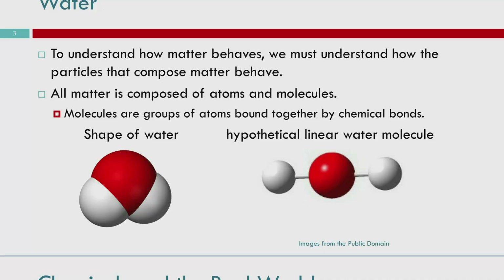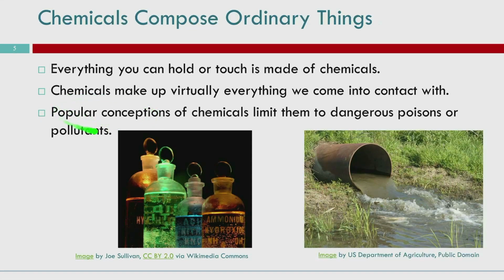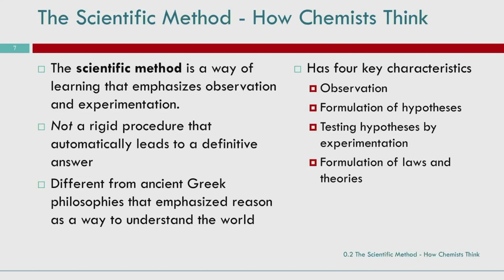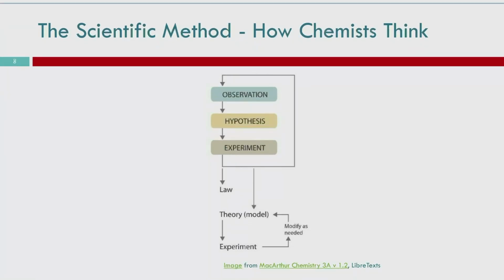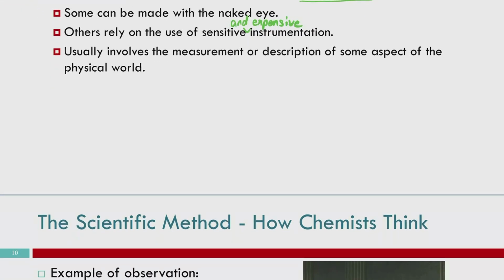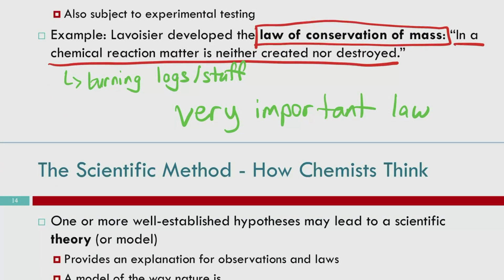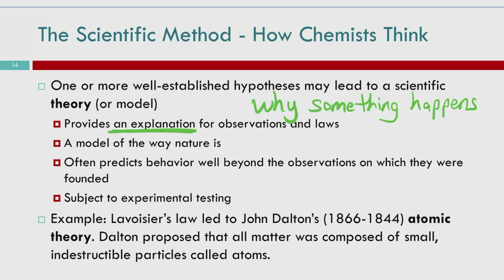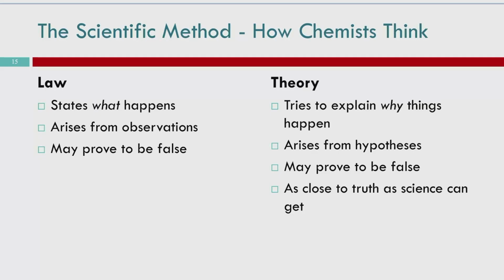Chem 3A - Chapter 0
First day of lecture for 3A in spring 2025